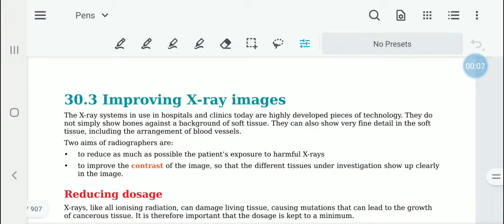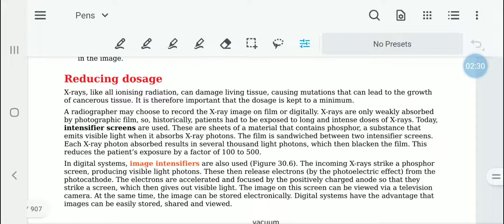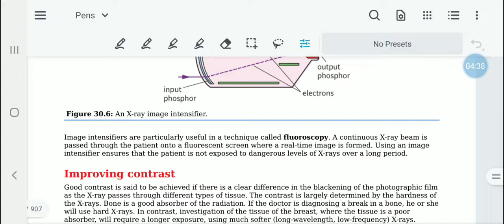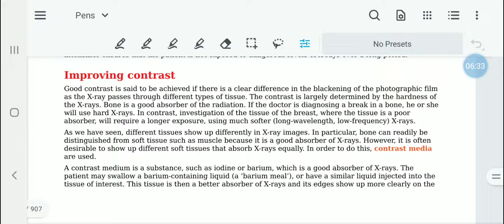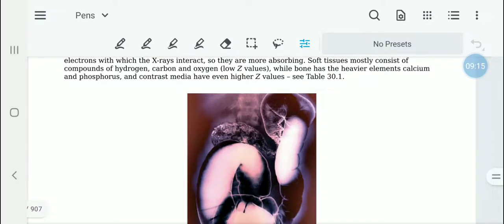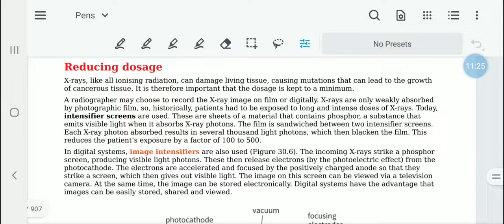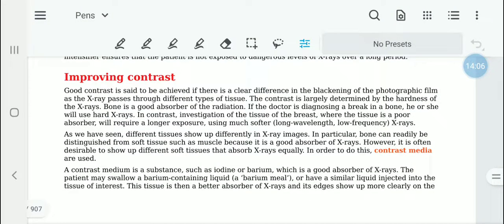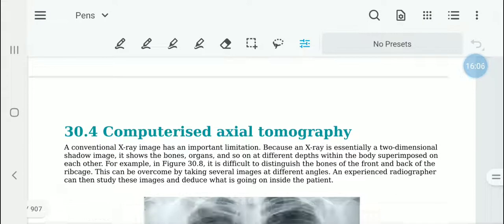Physics Chapter 30 Theory 3